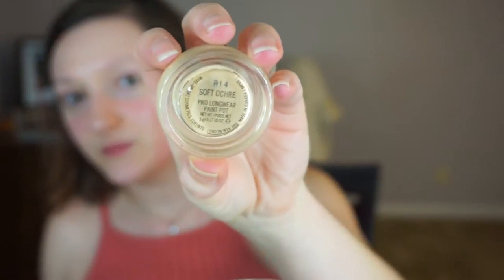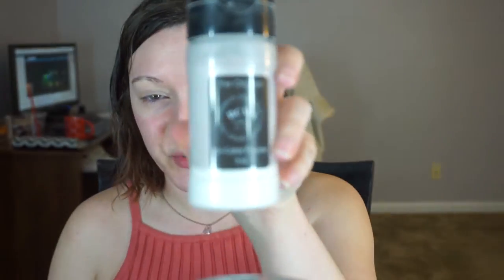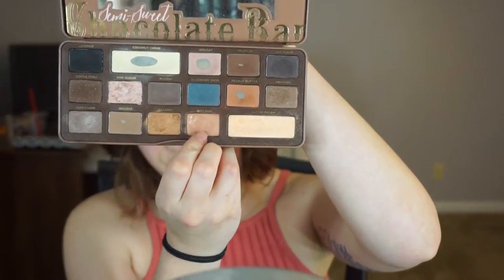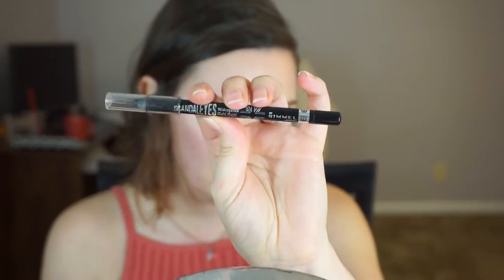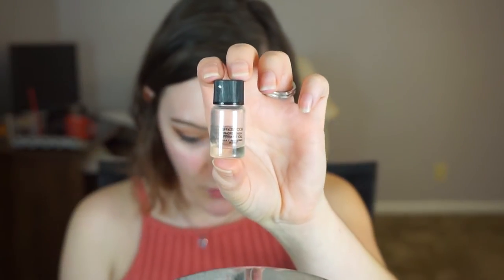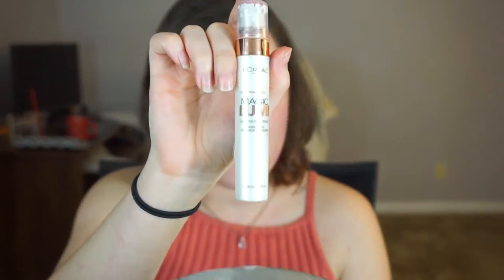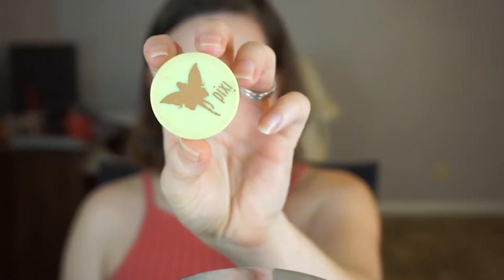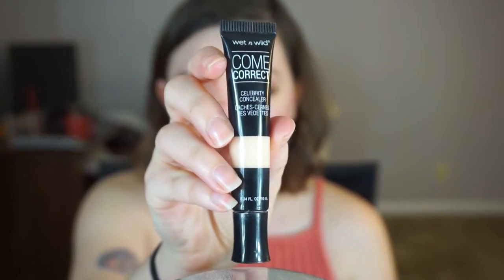Get Ready With Me | My Flawless Foundation Routine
Hi friends! Today I'm showing you the steps I take to achieve my most flawless face. PS sorry about the messy hair D:
 Here are the products I used:

Measurable Difference Rosehip Oil
Pixi Brightening Peach Concentrate
Tarte Shape Tape concealer
Estee Lauder Double Wear Maximum Cover Camoflage foundation
Wet n Wild Come Correct concealer
Mac MSF in Light
Colourpop brow pencil in Bangin Brunette
Colourpop Flexitarian Highlight
theBalm Mary-loumanizer
L'oreal Volumonous Carbon Black mascara
Smashbox Full Exposure mascara
Too Face Chocolate Bon Bons palette
Nyx Taupe blush
Nyx Soft Spoken blush
Physicians Formula Butter bronzer
Rimmel Scandaleyes liner

Culture Code - Make Me Move (feat. Karra)